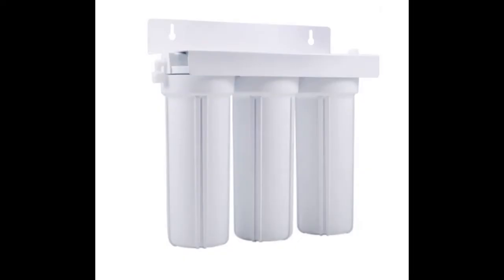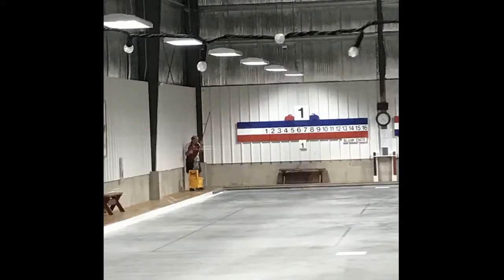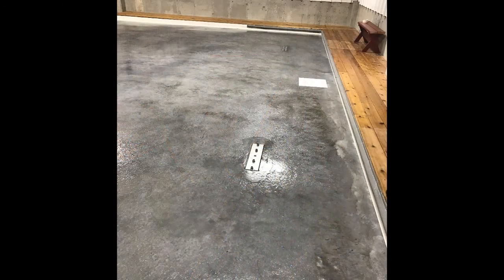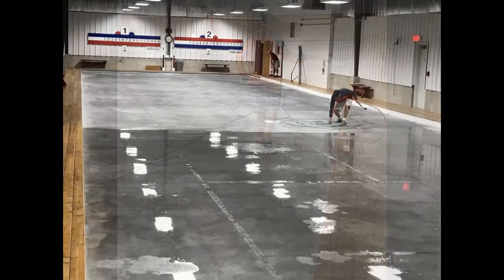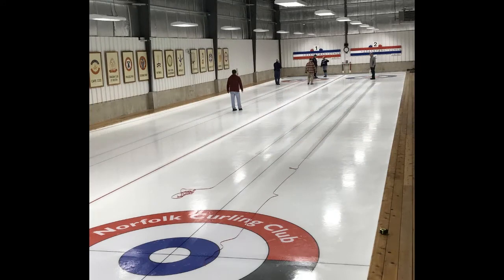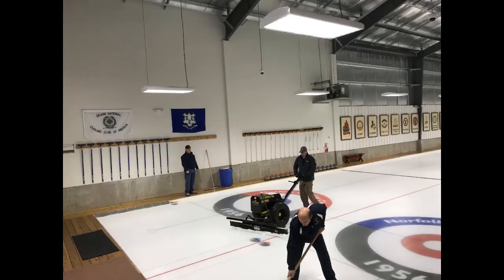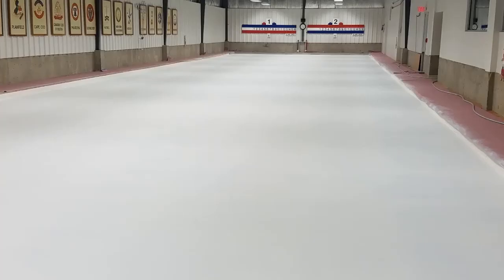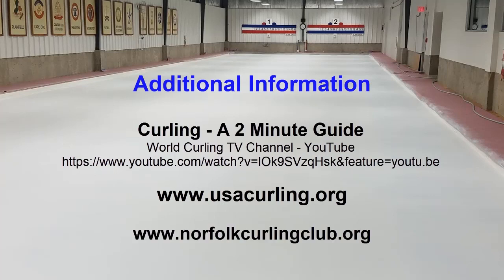How the Norfolk Curling Club Makes Ice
Nothing is more essential to the sport of curling than ice, and having just the right ice makes the experience better. This video is a brief overview of the painstaking process of making ice at the Norfolk Curling Club. Unlike your community skating rink, it takes many days, numerous volunteers and an intense focus on the quality and texture of the ice. Watch as club members transform a bare concrete slab into a curling sheet by combining multiple layers of ice, paint and artwork, and finish by applying the perfect texture to the surface of the sheet.